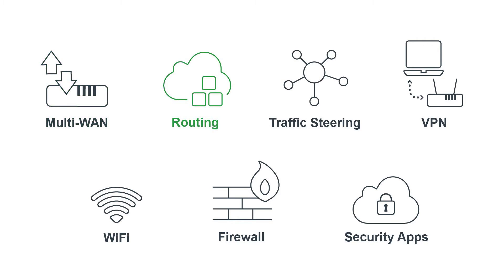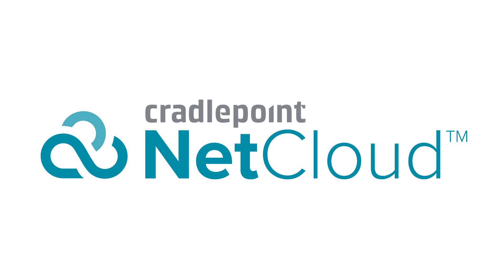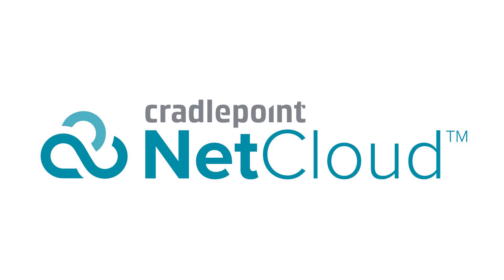How to Leverage LTE in a Software-Defined Branch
Question: What is a software-defined branch, and why would you need it?

Many branches need the cost-effective Day-1 network connectivity provided by LTE. However, they ALSO need the network reliability, remote visibility, centralized control, and application performance available through software-defined WAN solutions.

Cradlepoint’s LTE-enabled SD-WAN solution for branches combines the benefits of SD-WAN with the ability to use cellular connections as viable WAN links for either primary or backup connectivity. It also enables multiple types of WAN connections through one device. This creates a simple solution to:

— Handle traffic routing and Direct Internet Breakout
— Automate intelligent traffic steering
— Easily build VPNs
— Provide WiFi to employees and customers
— Secure data with a built-in firewall
— And support optional security applications such as web content filtering and intrusion detection and prevention.

All of this can be monitored and managed remotely through NetCloud Manager, a centralized platform that provides policy definition, robust visibility into your network, and troubleshooting and control.

With Cradlepoint branch solutions, organizations across various industries and use cases are leveraging cloud-managed SD-WAN to simplify network architectures, improve ease of deployment and management, conserve time and money, and decrease security gaps.